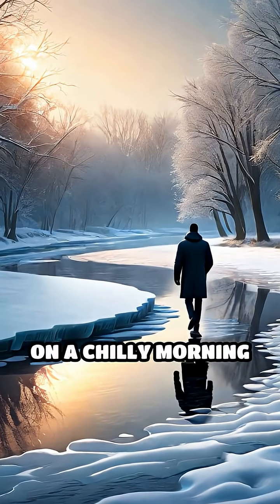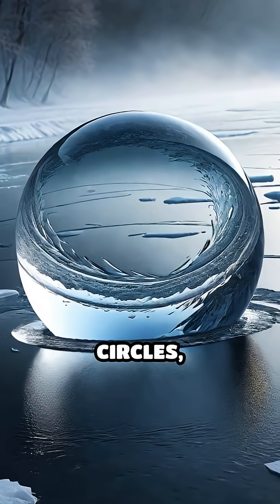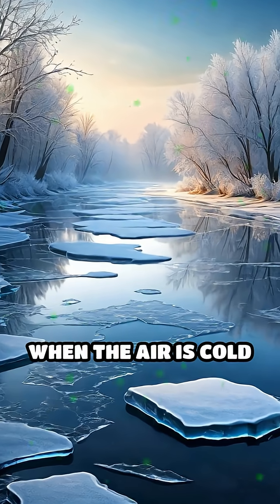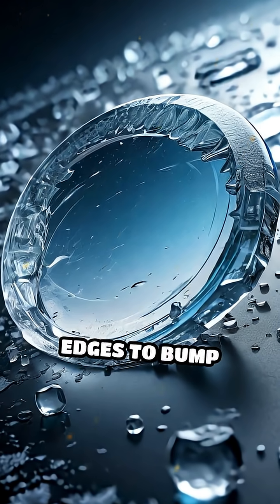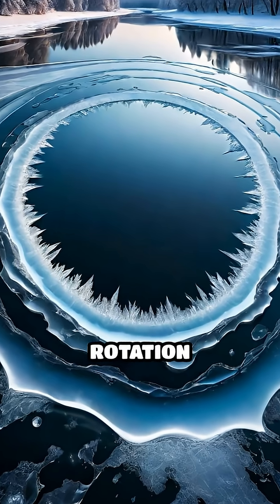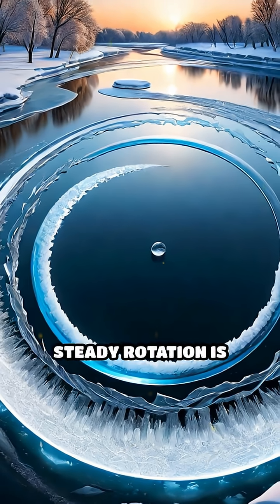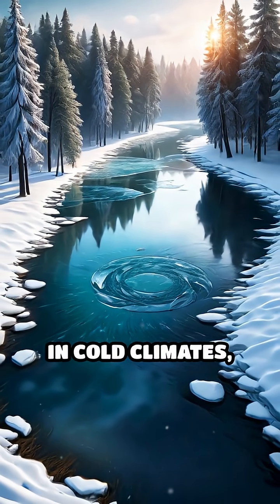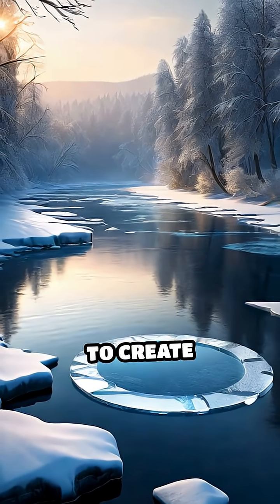Unlocking the Mystery of Spinning Ice Circles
Have you ever seen a perfect spinning ice disc on a river? Discover how these mesmerizing frozen wonders form!